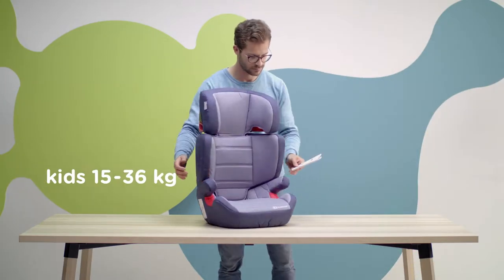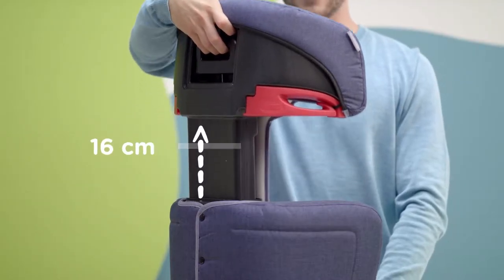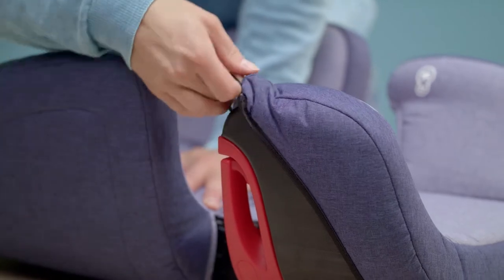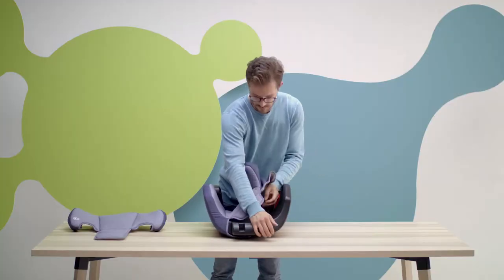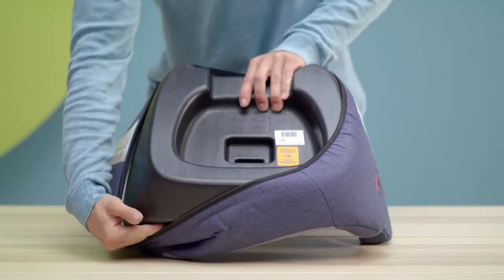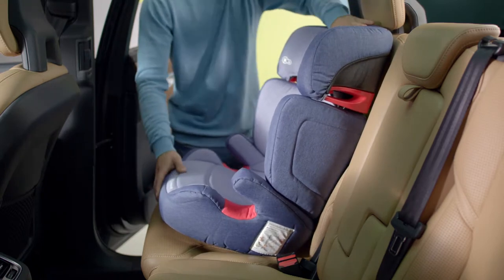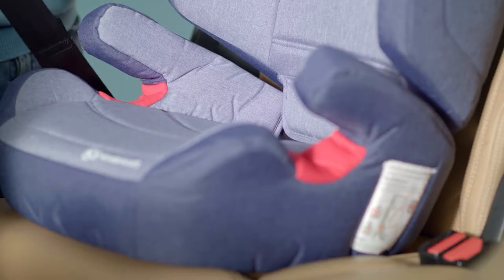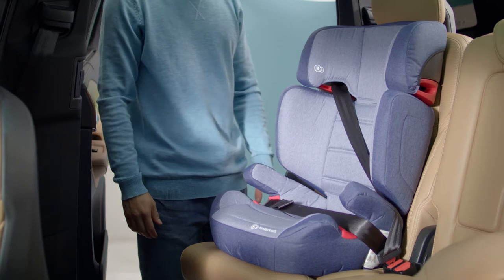How to install the Kinderkraft JUNIOR PLUS 15-36 kg car seat. How To Video | Tutorial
Learn how to install the JUNIOR PLUS 15-36 kg car seat by Kinderkraft. The video will show you how to adjust the height of the head restraint and tilt the backrest, as well as how to mount the car seat in your car using the car's seat belts.